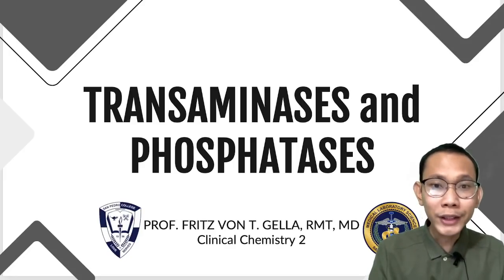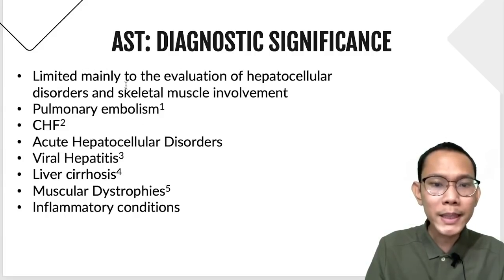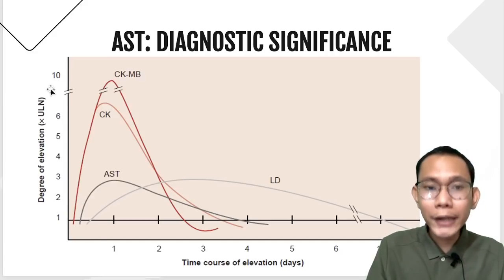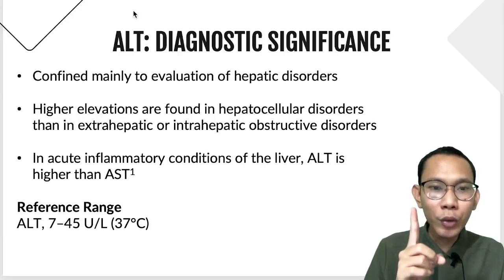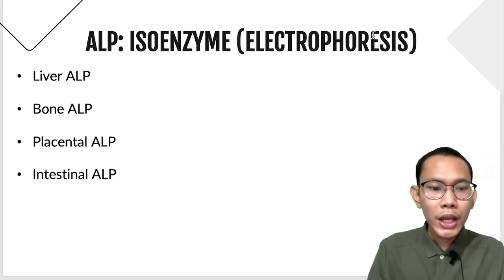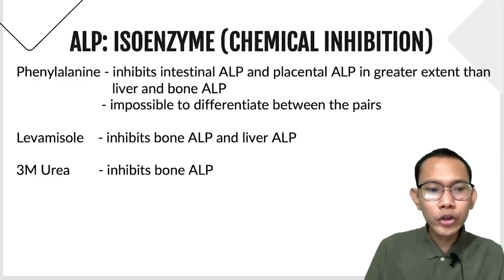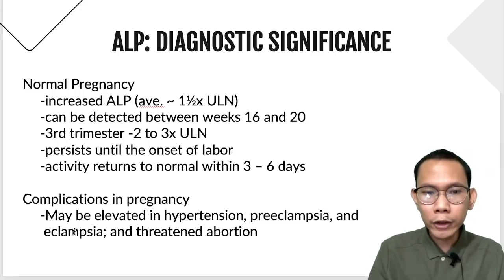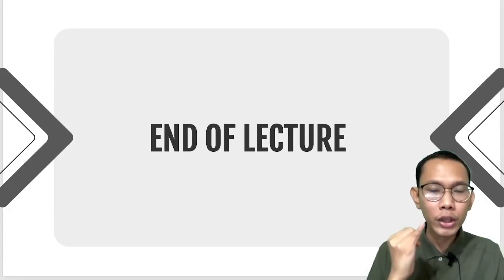Clinical Chemistry: Transaminases and Phosphatases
Transaminases and Phosphatases